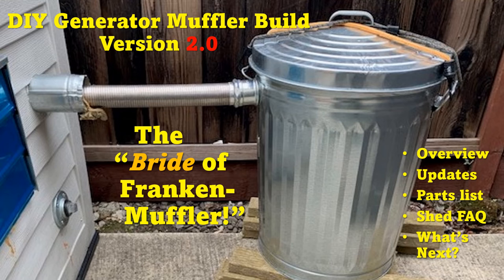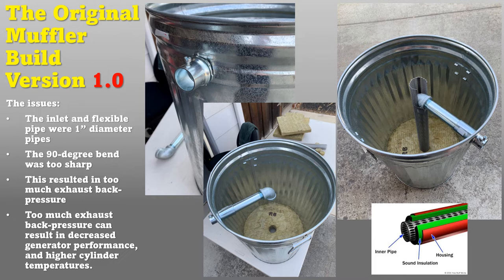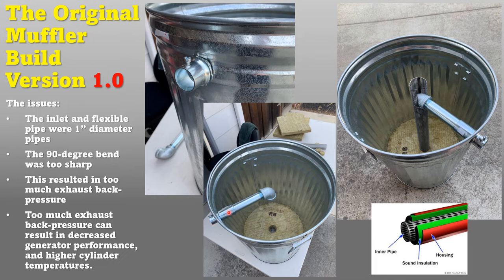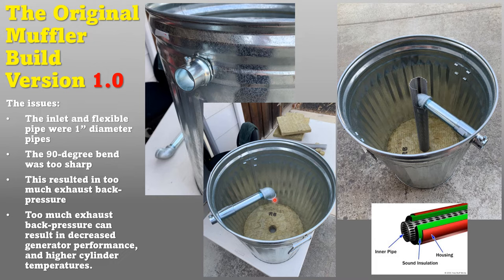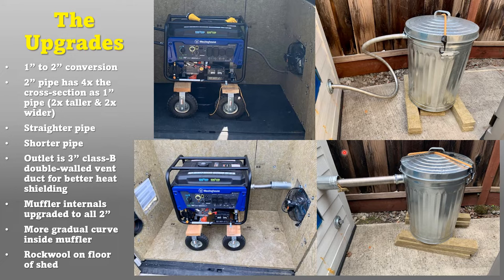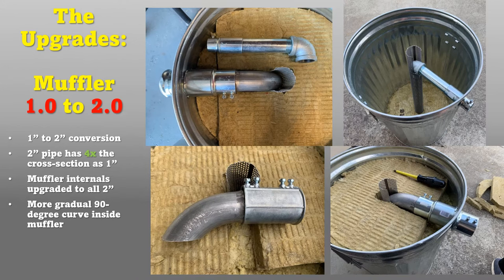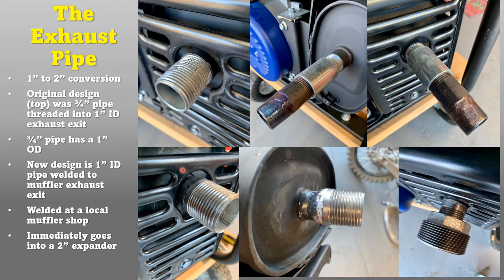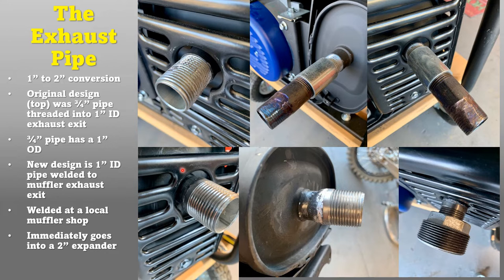DIY Generator Muffler Build (Version 2.0) - The Trashcan Muffler - Bride of Franken-Muffler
For those of you that tuned into my very popular DIY Quiet Generator Shed Build video, or the follow-up video about how I built the infamous trashcan "Franken-Muffler", here is a video answering many of the Frequently Asked Questions about those projects.  This video contains some of the upgrades the I did to the exhaust system to make it more efficient, as well as a parts list that I used, and a few other tidbits of info about the project.  So, if you have an interest in Quiet Generator Sheds or Generator Mufflers, here is your video.